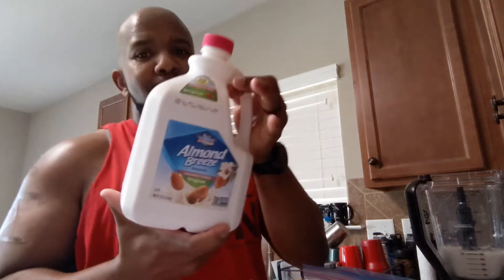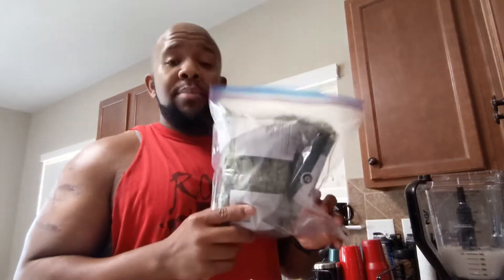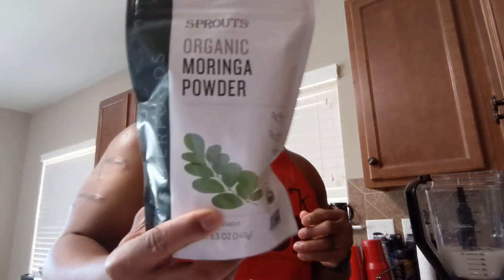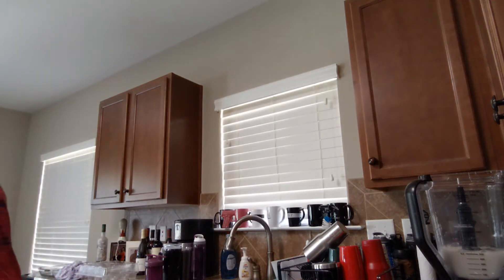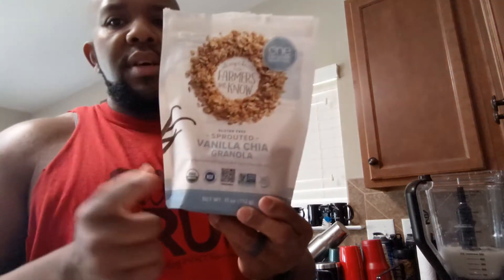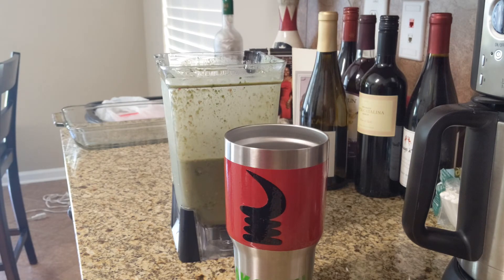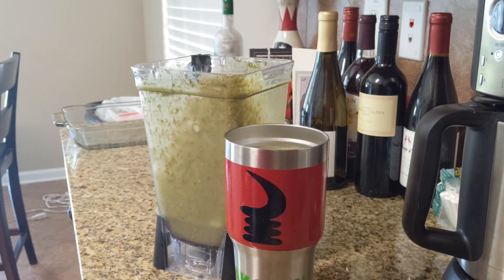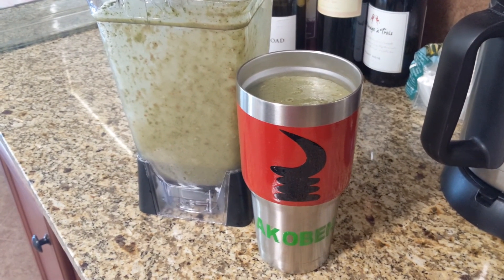Strawberry Banana Protein Smoothie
I wanted to share with you this awesome smoothie that is my first meal of the day. I've started back intermittent fasting this week!